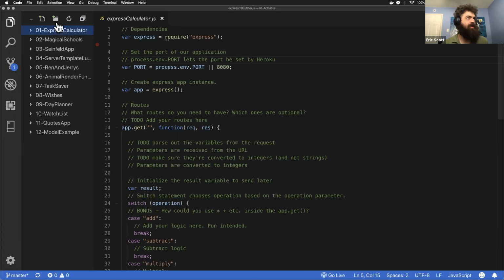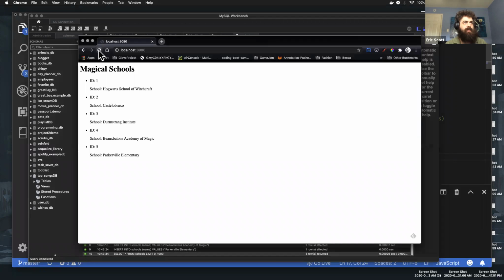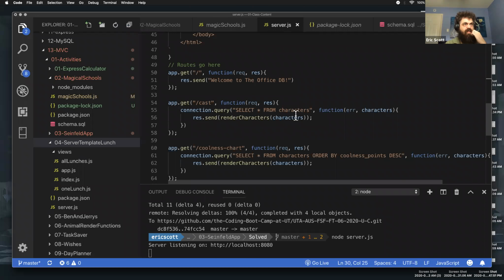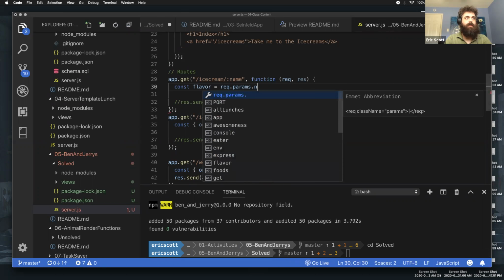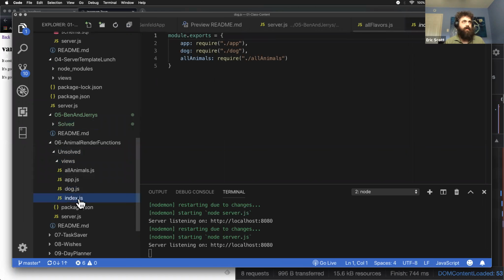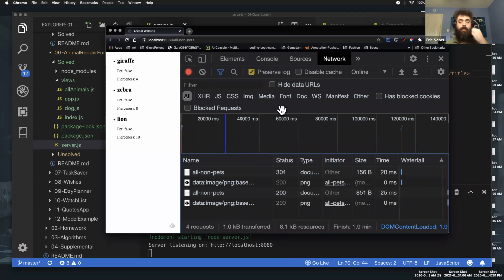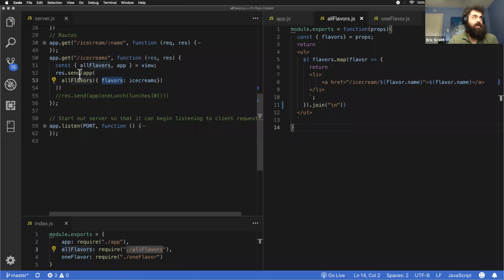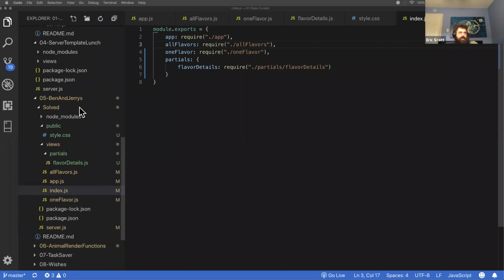Intro to Handlebars & Bringing it from the Front to the Back Tuesday July 21, 2020